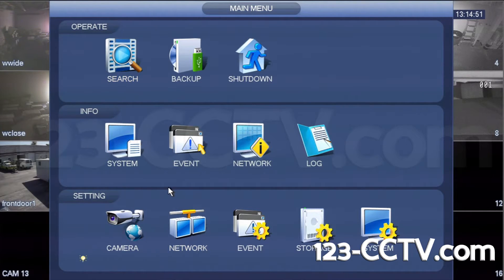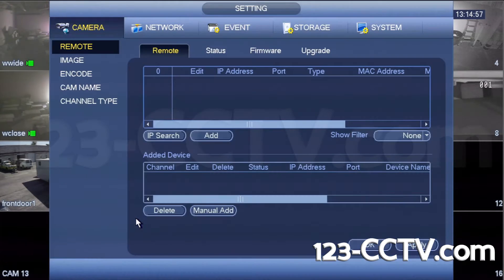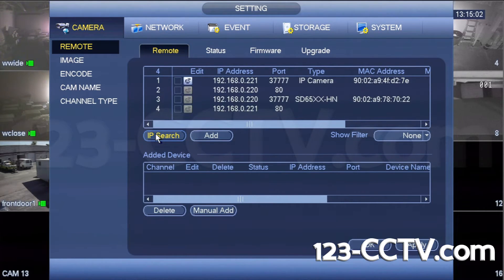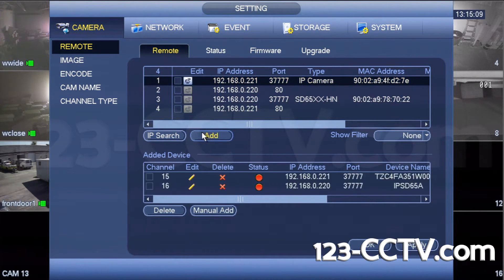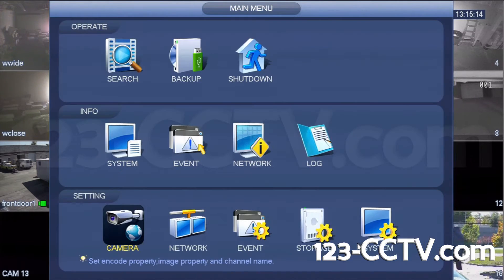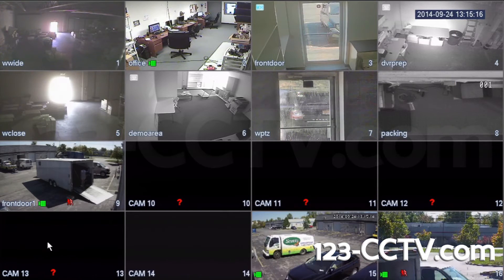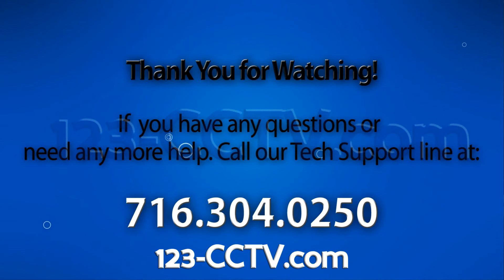How to connect a IP camera to your NVR or Tribrid DVR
In this video we will show you how to add an IP camera to you Tribrid DVR.